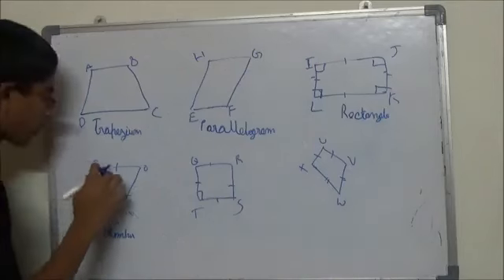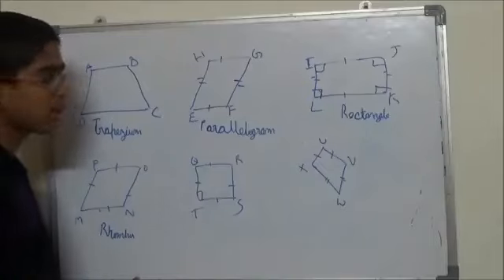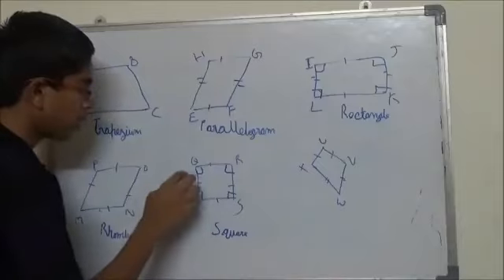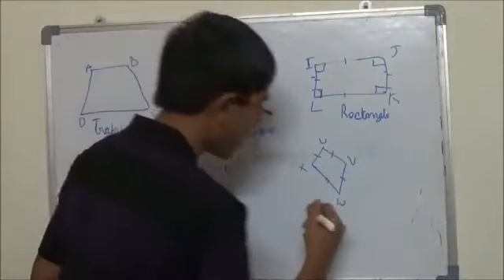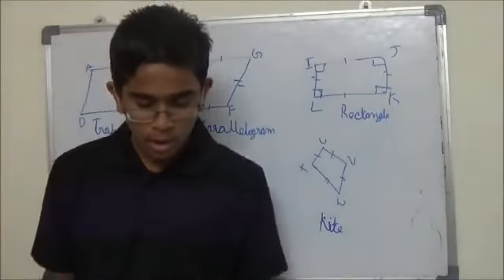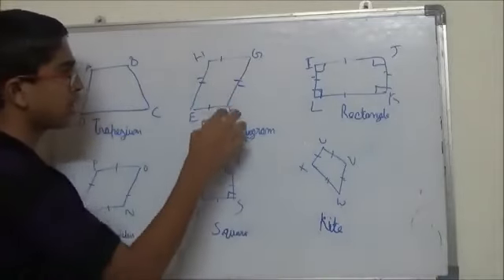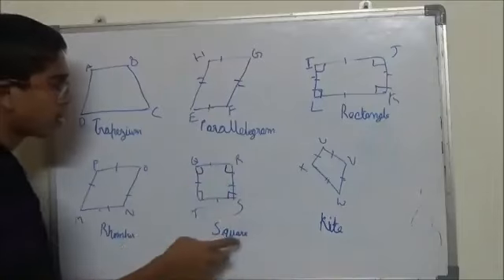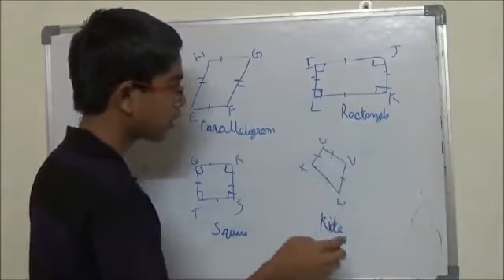📘 Different Types of Quadrilaterals – Shapes That Define Geometry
Explore the fascinating world of quadrilaterals—four-sided polygons that form the backbone of geometry. This lesson breaks down the key types including squares, rectangles, rhombuses, parallelograms, trapeziums, and kites. Learn how their sides, angles, and diagonals differ, and discover how symmetry and properties help classify each shape. With diagrams, comparisons, and real-life examples, students will gain a strong visual and conceptual understanding of these essential geometric figures.